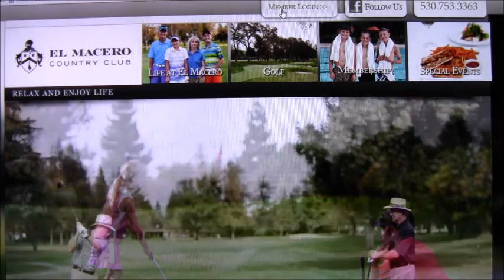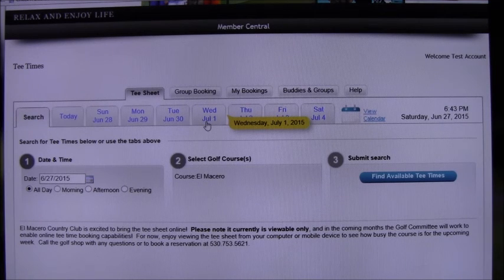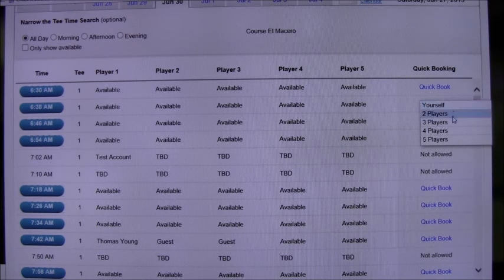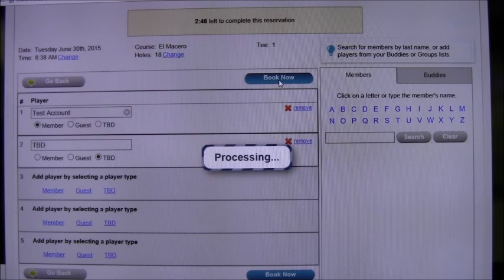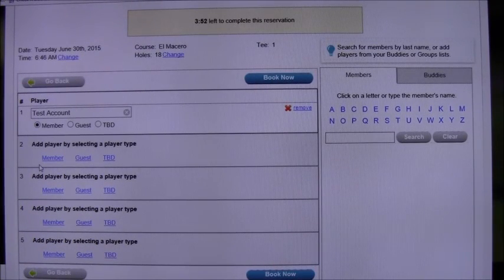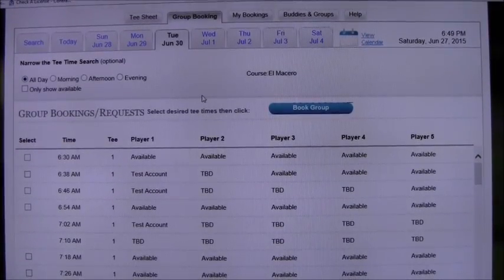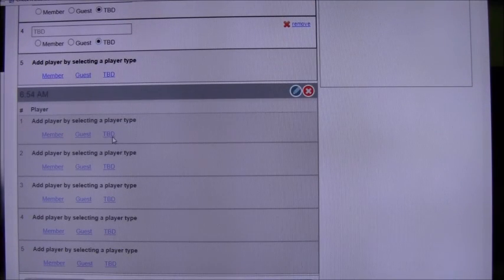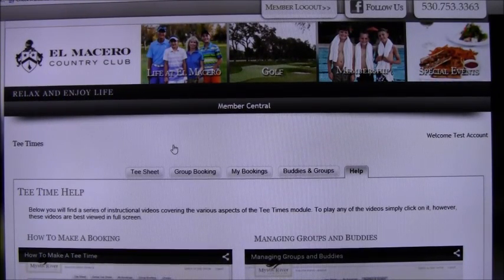El Macero Online Tee Time Video Tutorial